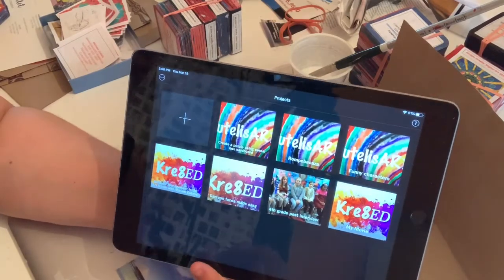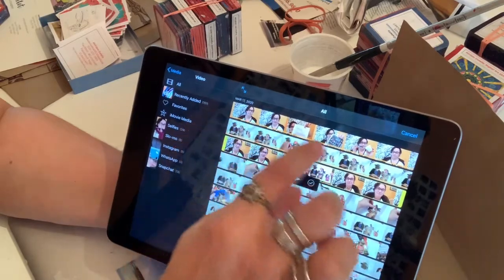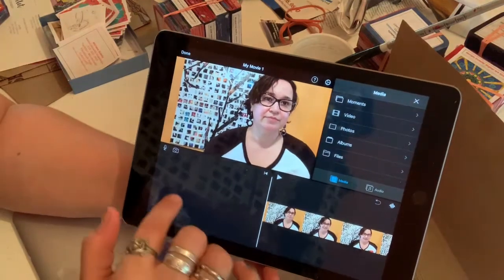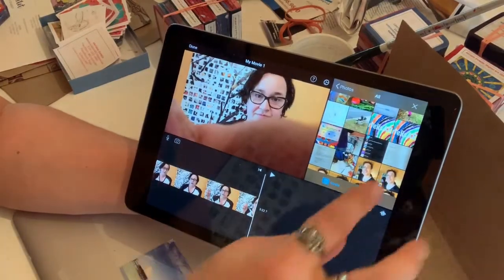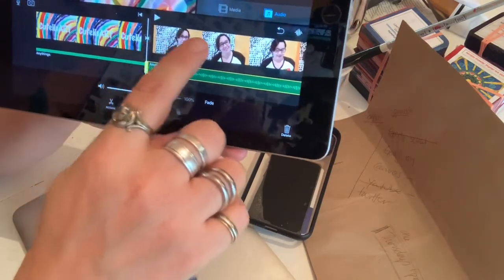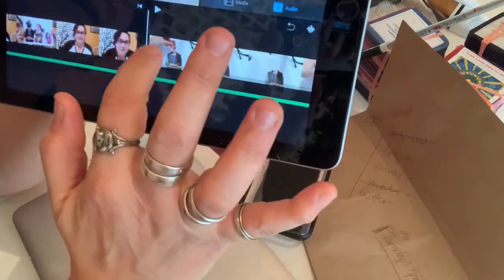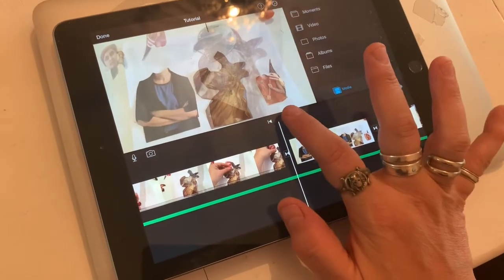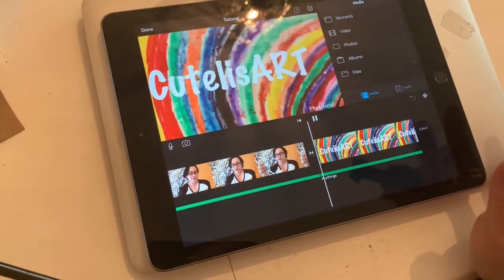iMovie tutorial for teachers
Miriam Cutelis is a National Board Certified educator of 20 years with a varied experience in arts-based settings. Currently, she works with elementary students to support them in solving interesting problems that are personally meaningful to them. Miriam believes that in order to best prepare our students to become tomorrow’s leaders their education must  place the child in the place of the innovator, creator and idea generator. Education should be an interaction between self and community, should be intellectually engaging, and always personalized to the child’s interests. Encouraging all students and educators to pursue their dreams, or “scratching that itch”  to make their art become reality should be the ultimate pursuit of all, despite their role in life. Miriam is also a long distance runner. She began seriously running at age 40 once she realised she got winded running around a block. She has since completed 12 marathons in 8 different states, two 50 milers and one 50K race. Her goal this year is completing a 100-mile distance within 48 hours. Miriam has utilized running as a launchpad for self-healing, self-realization and a forum for personal growth. Running, she feels, helps funnel all aspect of her life into one co-exists, congruent self. Her approach, message and passion towards education and teaching is direct outgrowth from her own personal growth and struggles.  She feels one’s career path in life should always be deeply aligned with one’s personal goals.